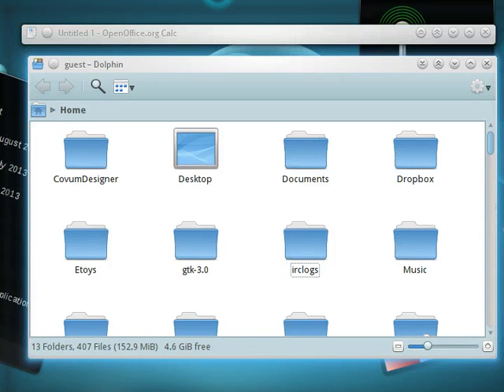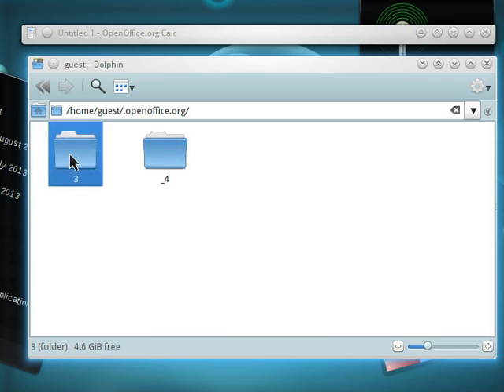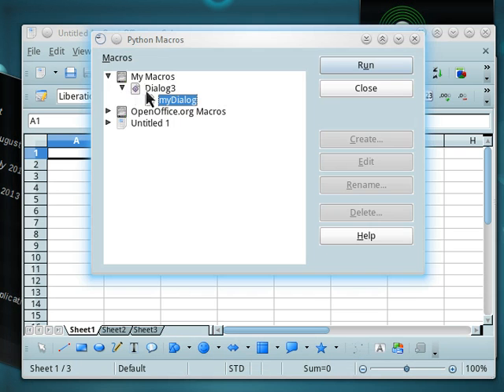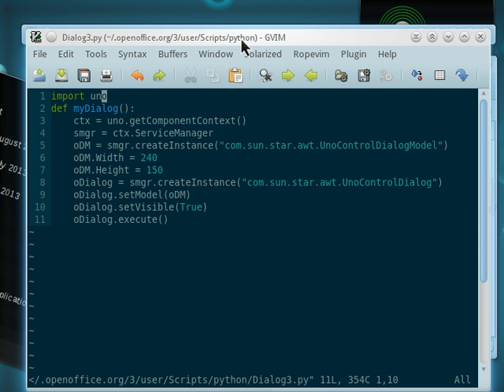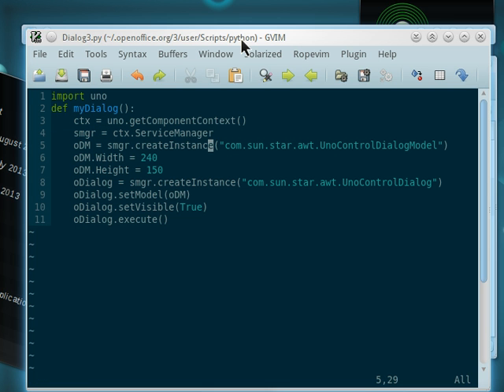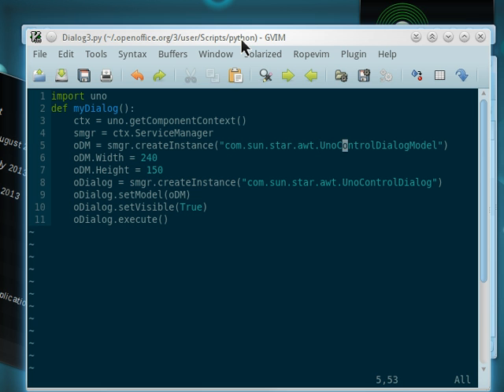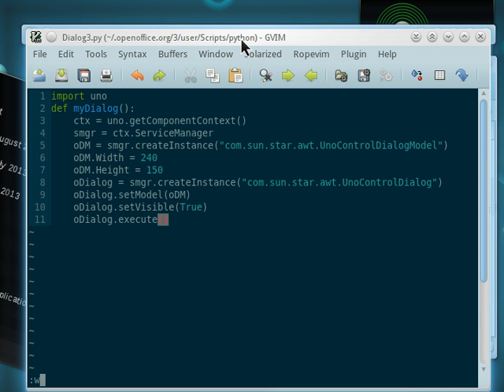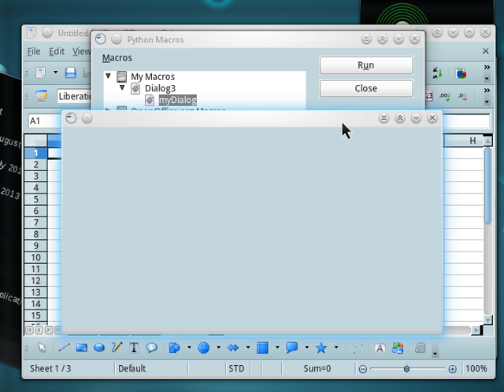1 PyUNO - Working with Dialogs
Insert a button into a dialog using the UnoControlButtonModel

PyUNO is a Python-UNO bridge in OpenOffice which is included on OpenOffice instalations for macro development. It uses the UNO API and has access to many of the OpenOffice objects.